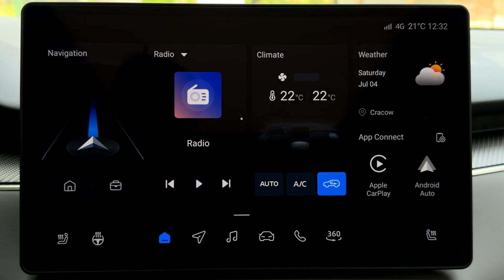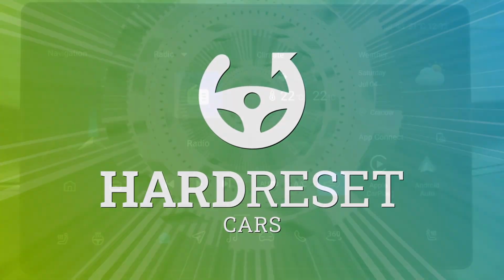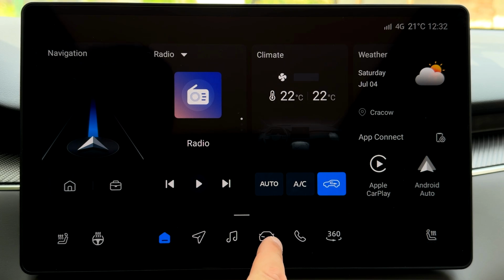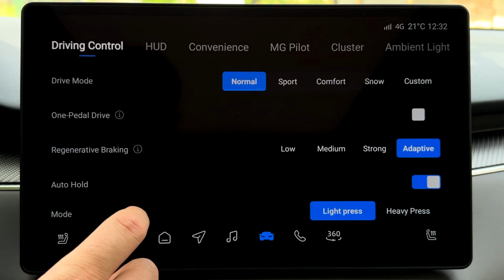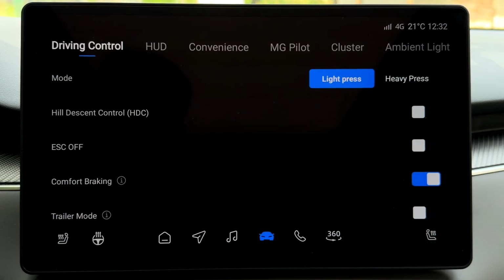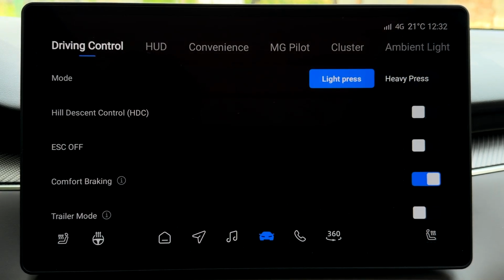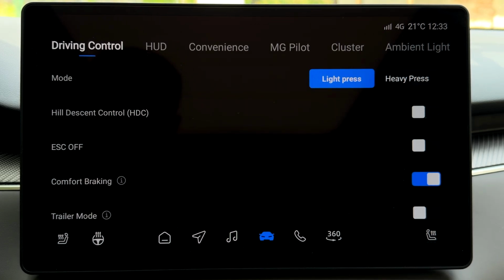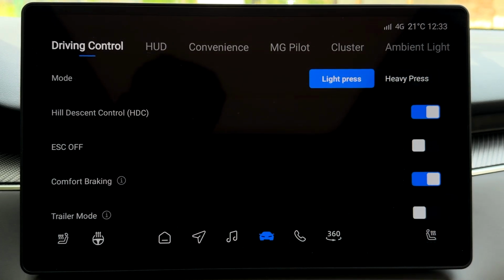MG M6 EV – How to Enable or Disable Hill Descent Control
In this short video we show how to enable or disable Hill Descent Control (HDC) on the MG M6 EV. You will learn how to open the car menu from the home screen, enter the Driving Control section, find the HDC switch and toggle it on or off. We also explain what HDC does — the vehicle automatically manages brakes and speed for a slow, controlled descent so you can focus on steering when going down steep, slippery or uneven hills. This quick, step-by-step guide is perfect for new MG M6 EV owners who want to use HDC safely and confidently.

How to enable Hill Descent Control on MG M6 EV?
How to disable Hill Descent Control on MG M6 EV?
Where is the HDC setting in the MG M6 EV Driving Control menu?

0:00 Intro — Find the car icon on the home screen
0:12 Open Driving Control section
0:22 Scroll to Hill Descent Control (HDC)
0:35 What HDC does — automatic brake and speed control
0:46 How to enable or disable HDC using the switch
0:58 Outro — tips and subscribe